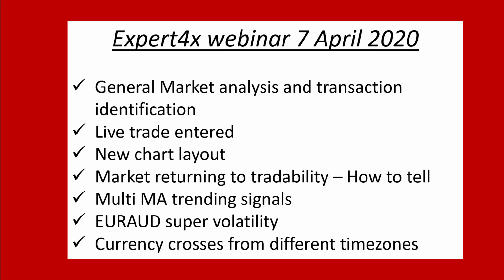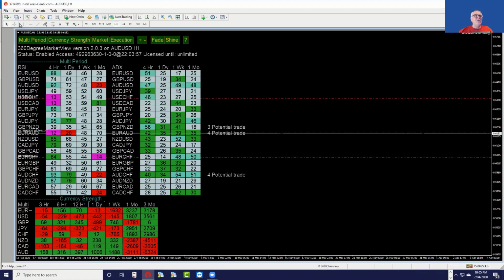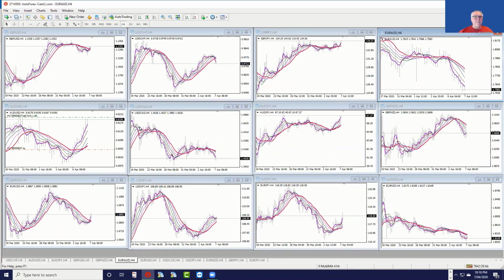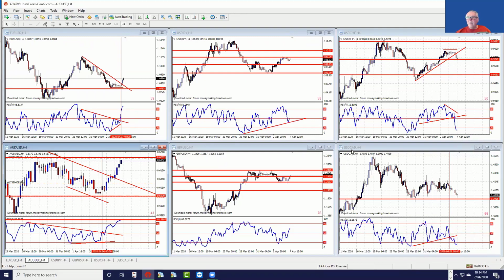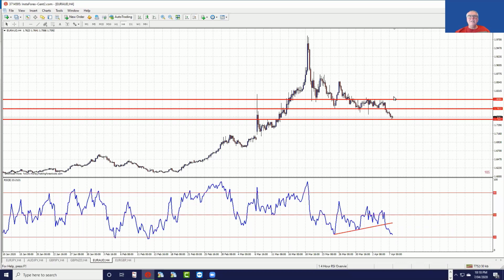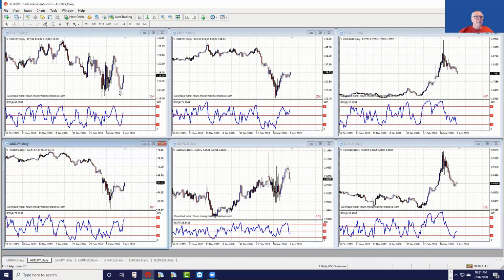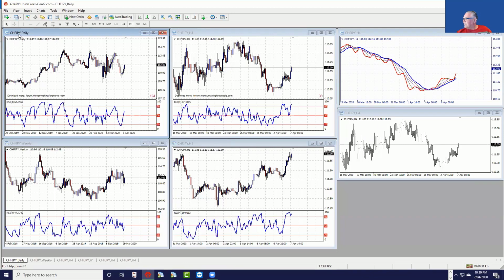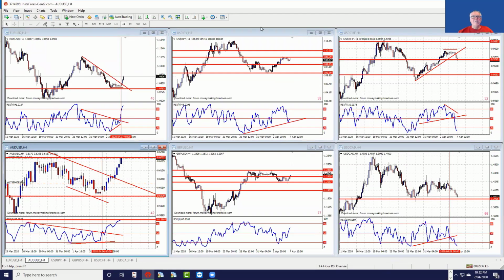MT4 Chart layouts, Multi MA trending signals, EURAUD Super currency, different time-zone currencies.